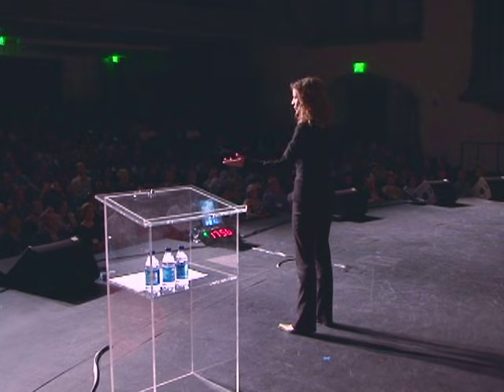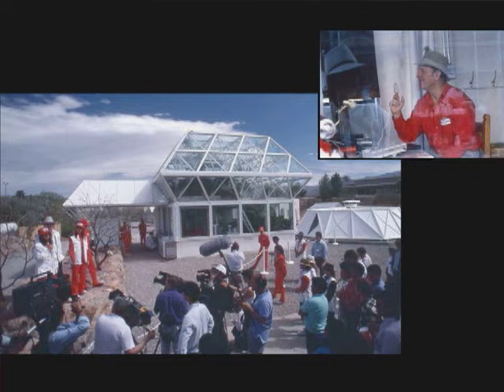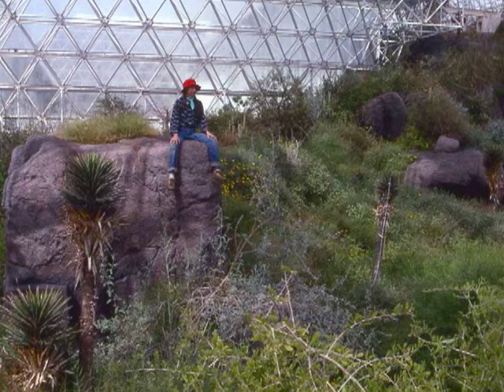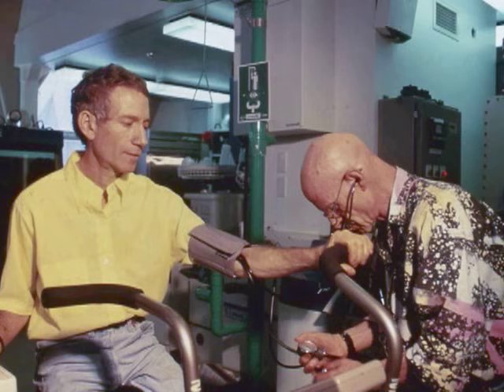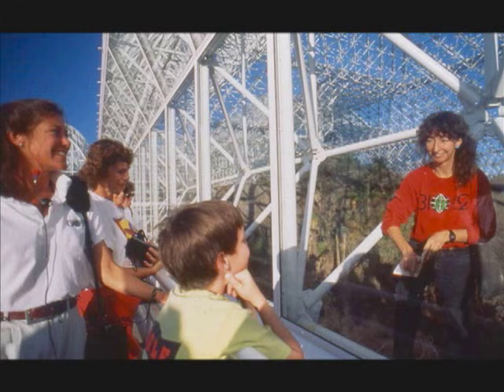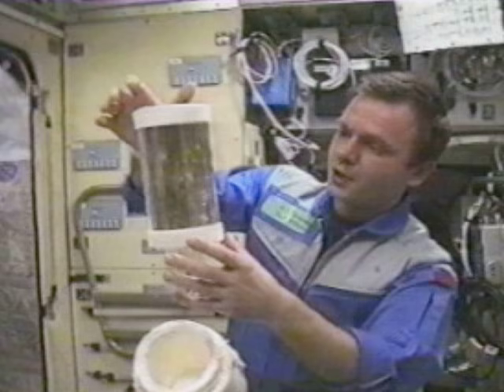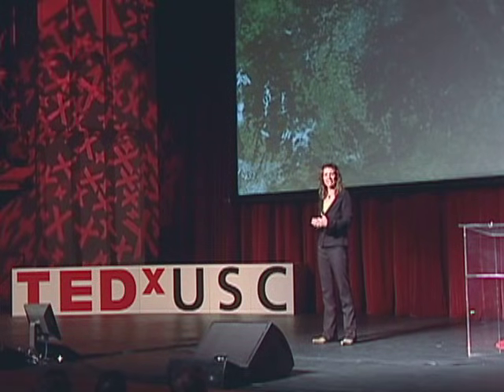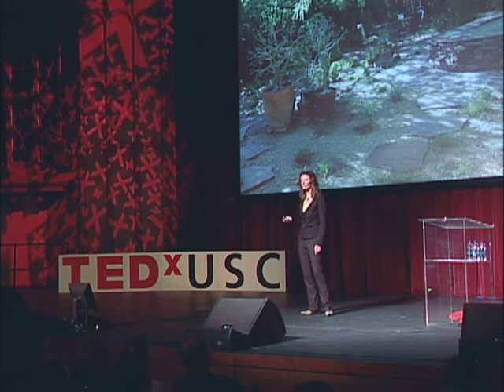Jane Poynter: Life in Biosphere 2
Jane Poynter tells her story of living two years and 20 minutes in Biosphere 2 -- an experience that provoked her to explore how we might sustain life in the harshest of environments. This is the first TED talk drawn from an independently organized TEDx event, held at the University of Southern California.